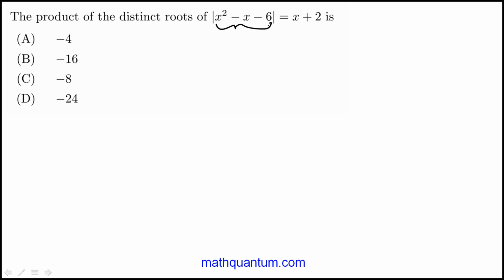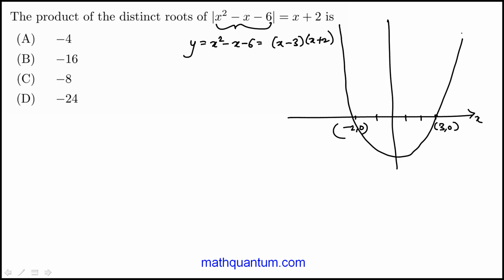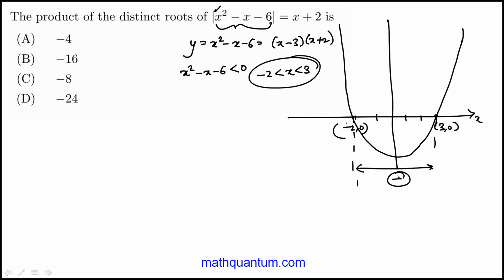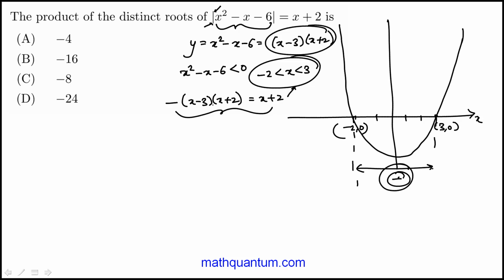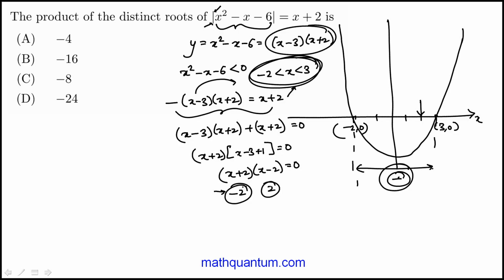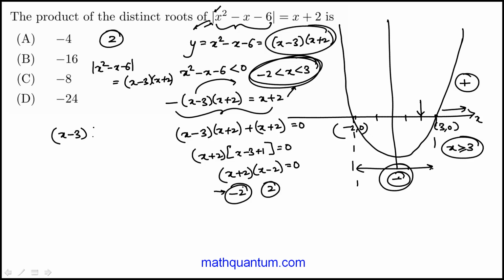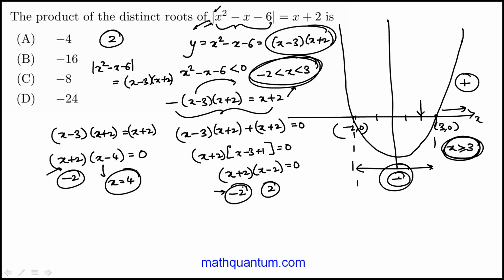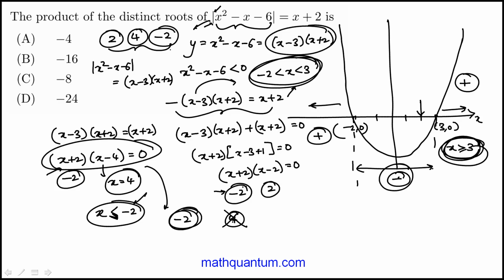Question 31 2019 CAT IIM Quantitative Ability Slot 1 The product of the distinct roots of |x^2 − x